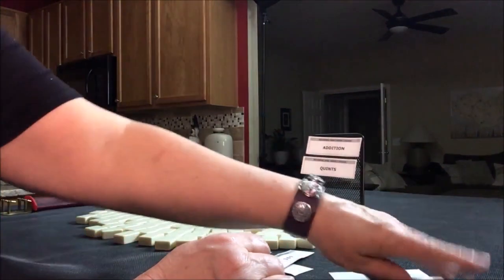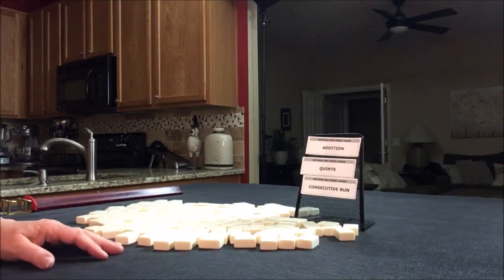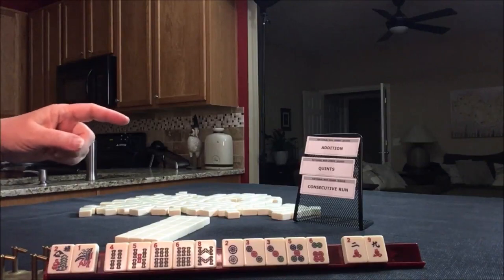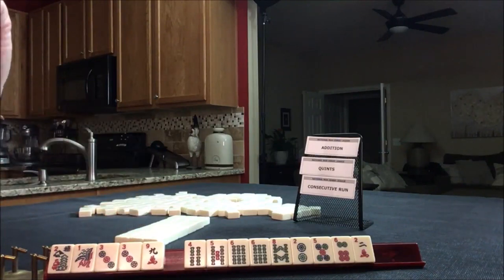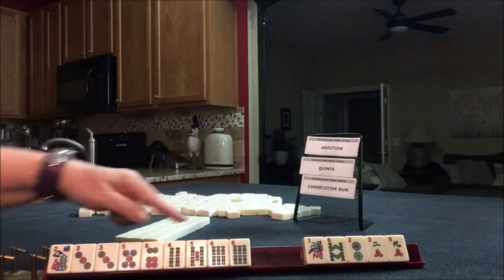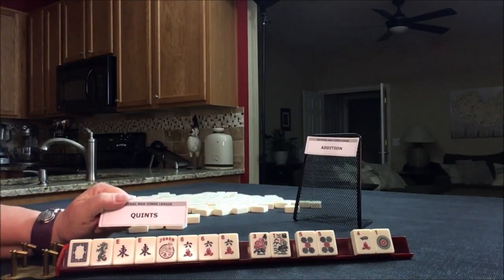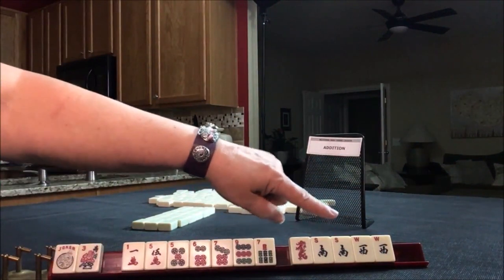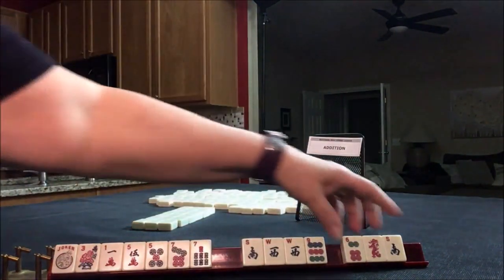National Mah Jongg League Charleston Force 20180903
Michele Frizzell
Instructor, Author, Speaker
6175 Hickory Flat Hwy Ste 110-335